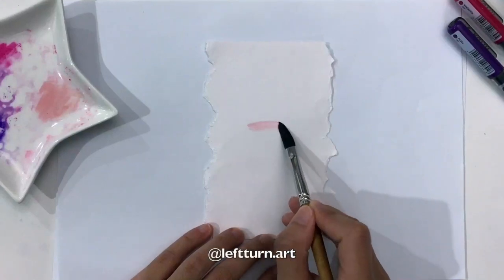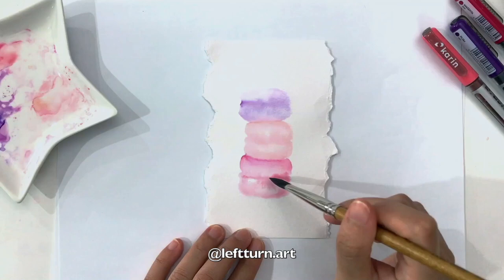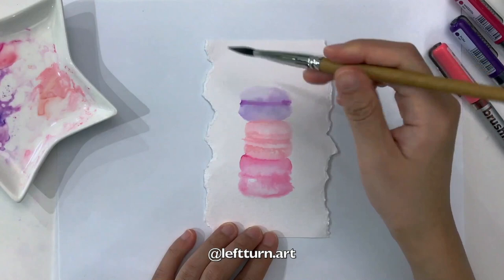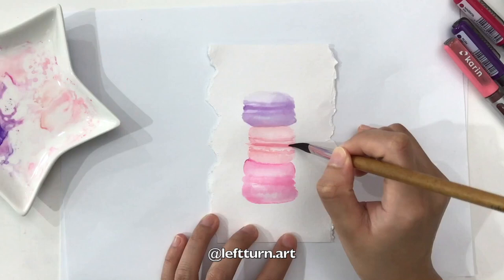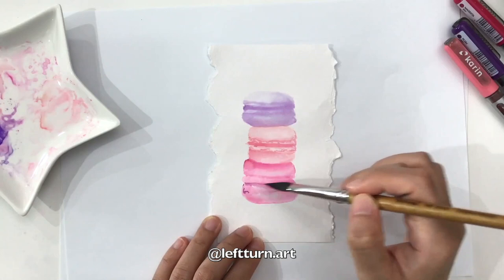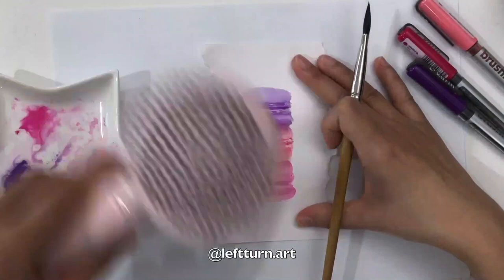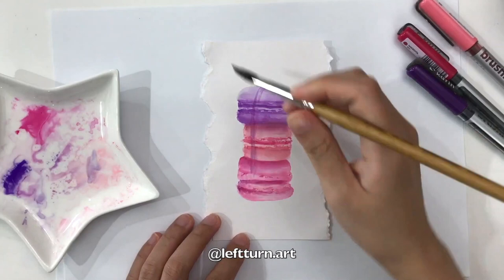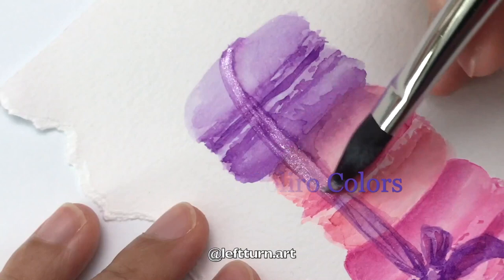Karin Markers Painting | How to paint Loose Macarons using Karin Markers (Easy Tutorial)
Hey guys, in this video I will be sharing with you how I paint loose macarons using Karin Markers. Throughout the video I am using only Herend Flower brush size 1. It is very versatile. The hair is very soft as it is made of squirrel. The nique shape also allows me to blend colors and paint details and fine lines very well.

For Karin Markers, I am using 3 colors only. They ar plum, magenta and pale pink.

At the end of the video, I highlighted my ribbon using Coliro Colors' Stardust pearlcolor. It is really beautiful and I would say Coliro has one of the finest shimmery and metallic paint you can find.

I hope the video is useful for you and would really love to see you recreate it. Please feel free to tag me your work if you have painted based on my video.

I will try to help you as much as I can.

Thank you so much for your time. Your support means a lot to me.